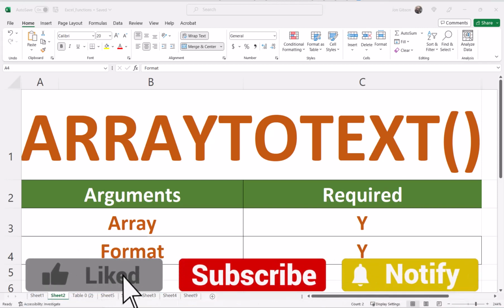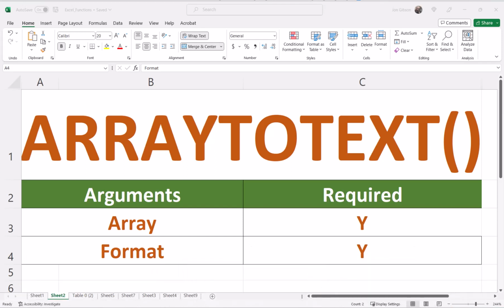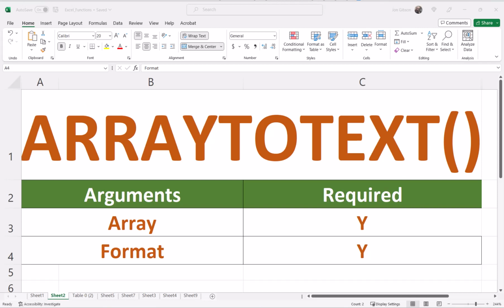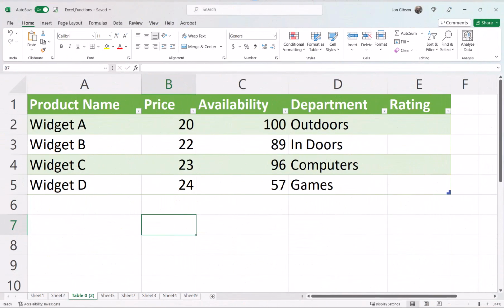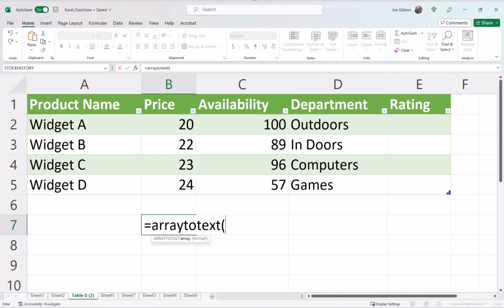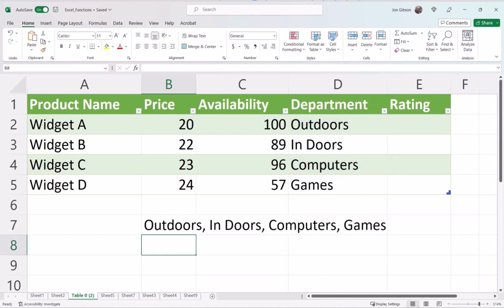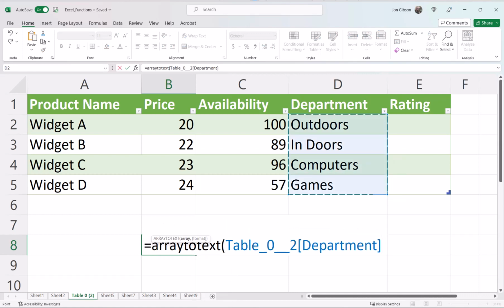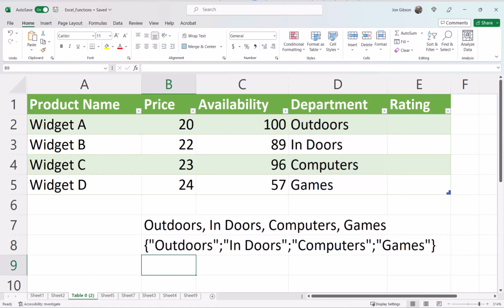How To Use Excel ArrayToText Function | A Excel Tutorial for Everyone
🎬 Watch related playlists and videos

📜 Chapters:
00:00 - Introduction